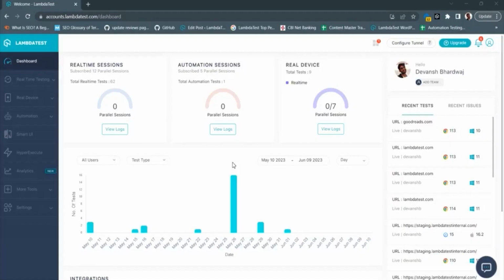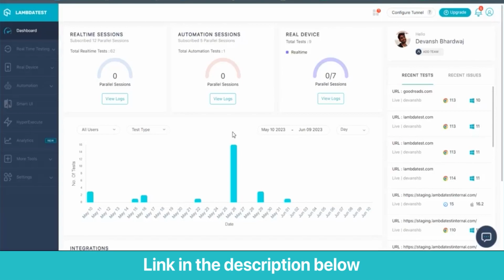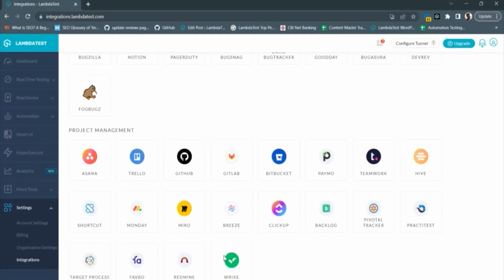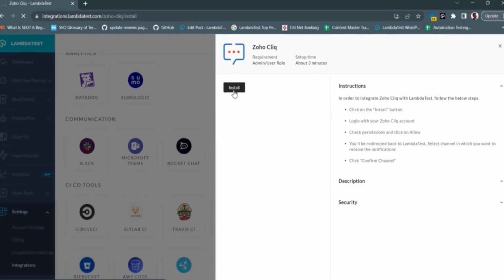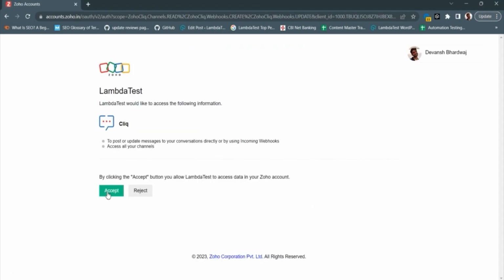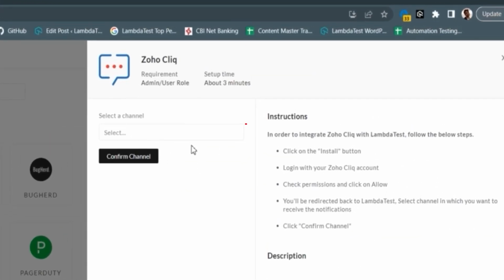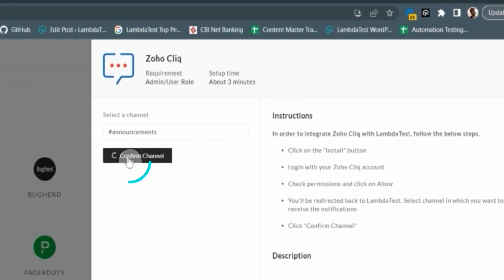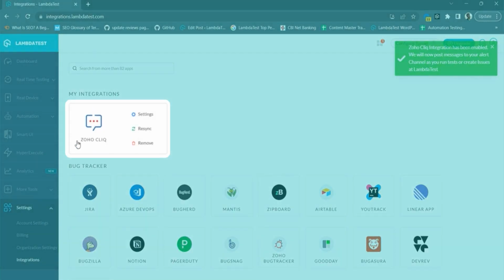TestMu AI - Zoho Cliq Integration | Empower Team Collaboration | TestMu AI Integrations🔗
Discover the power of seamless team collaboration and communication with Zoho Cliq Integration. Start FREE Testing:

📢 Zoho Cliq allows teams to communicate instantly using real-time messaging. It offers chat channels for exchanging messages, sharing files, and participating in discussions, promoting open communication. It also has a task management feature that helps enhance productivity.

Integrating TestMu AI with Zoho Cliq allows users to create detailed test cards for logged bugs within Zoho Cliq Channels. This integration ensures that you and your team receive notifications when new bugs are detected during cross-browser testing on TestMu AI.

𝐕𝐢𝐝𝐞𝐨 𝐂𝐡𝐚𝐩𝐭𝐞𝐫𝐬 👀
00:00 Introduction
00:36 What is Zoho Cliq
01:23 How does TestMu AI integrate with Zoho Cliq
01:54 Setup Process
02:43 Conclusion

𝐓𝐞𝐬𝐭𝐌𝐮 𝐀𝐈  - 𝐙𝐨𝐡𝐨 𝐂𝐥𝐢𝐪 𝐅𝐞𝐚𝐭𝐮𝐫𝐞𝐬:
✅ Stay updated with real-time notifications in Zoho Cliq whenever a bug is detected during cross-browser testing on TestMu AI.
✅ Users can easily create tasks, assign them to team members, set deadlines, and track progress.
✅ Generate detailed test cards in a single click within Zoho Cliq Channels to track and manage logged bugs from TestMu AI effectively.
✅ Set up customized notifications to receive alerts for specific bug statuses, priority levels, or assigned team members.